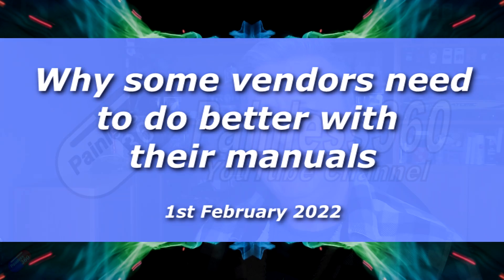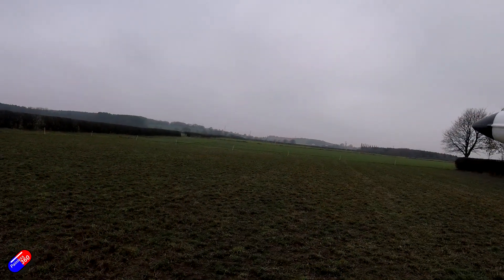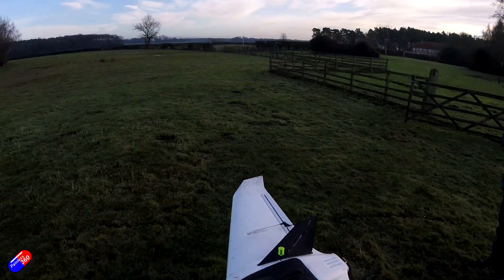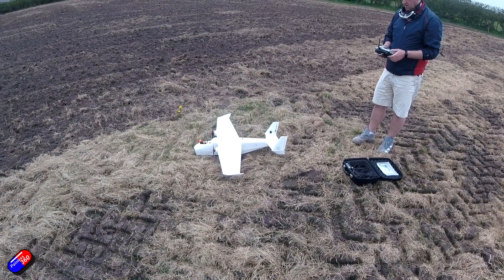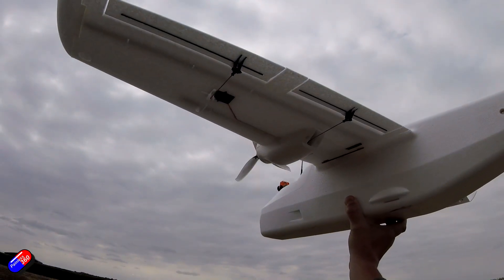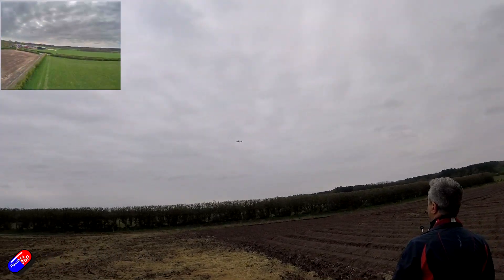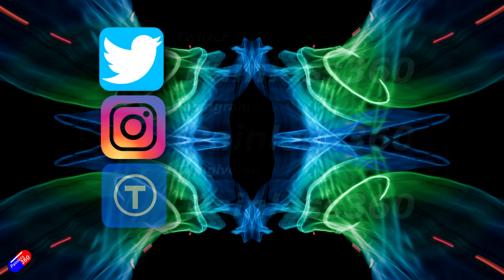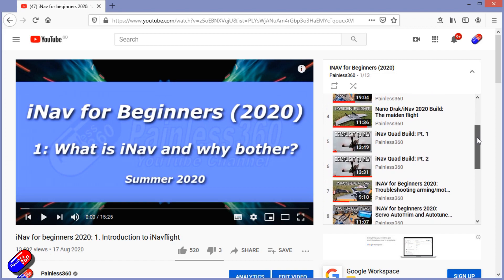Why many fixed wings manuals are not good enough!